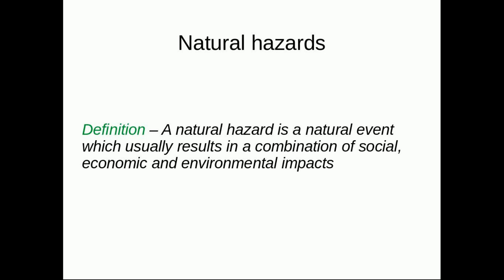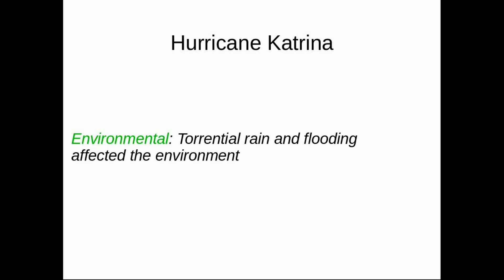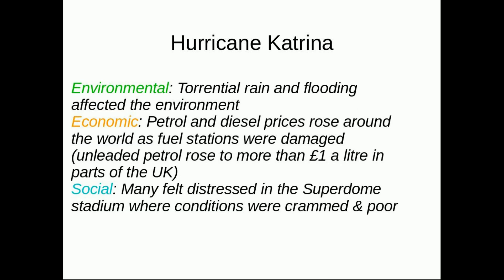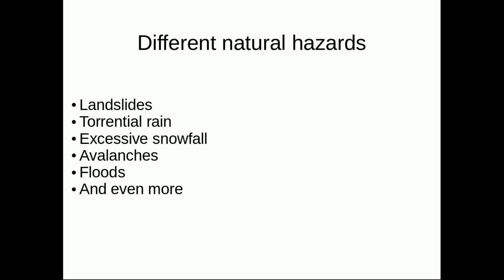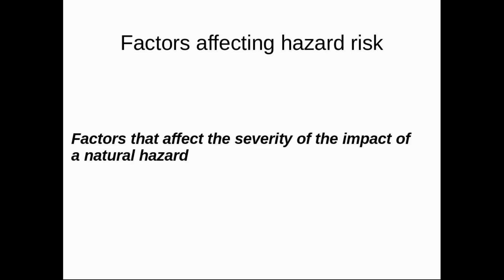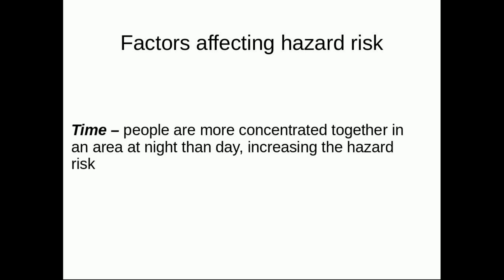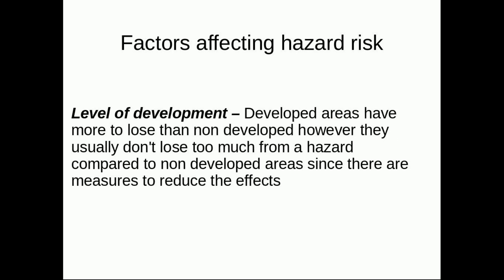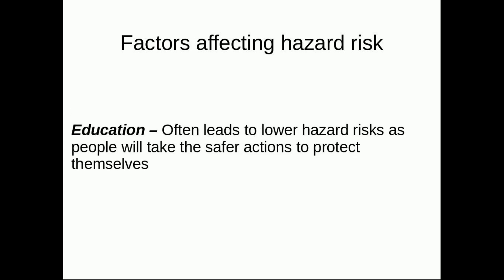Geography (AQA) 3.1.1.1 | Natural hazards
I will try to be consistent with the uploads, thank you.